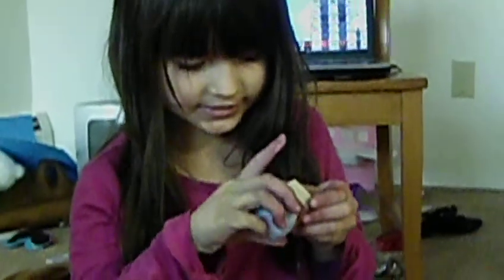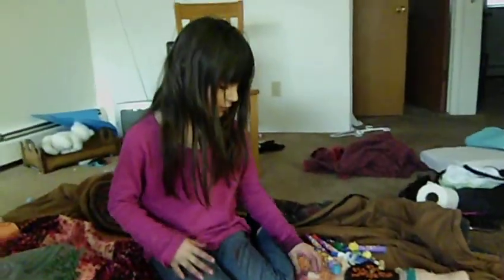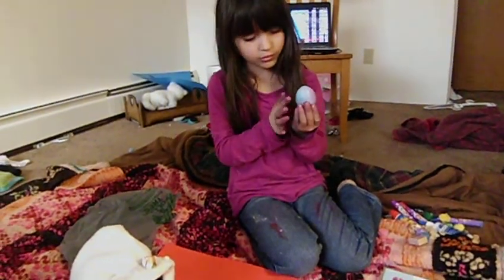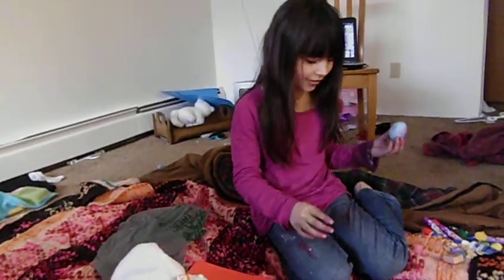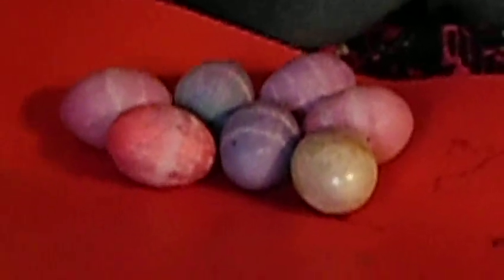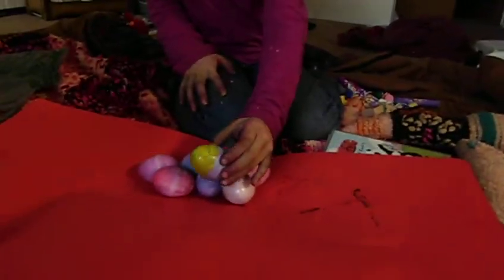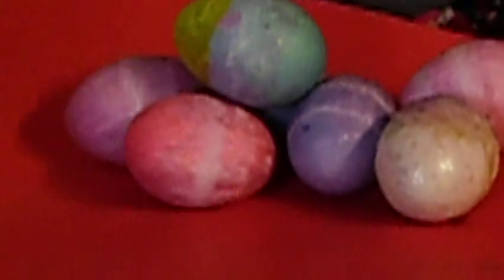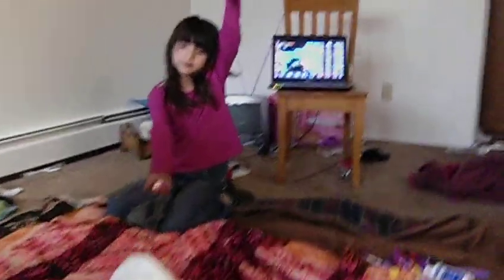CIMG2813.AVI easter series 8